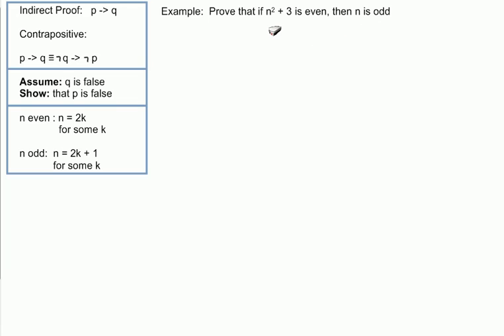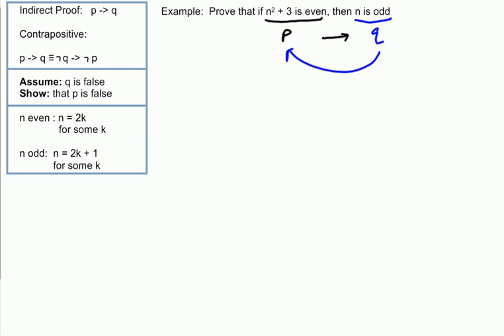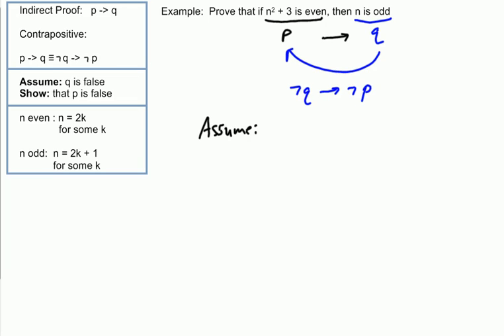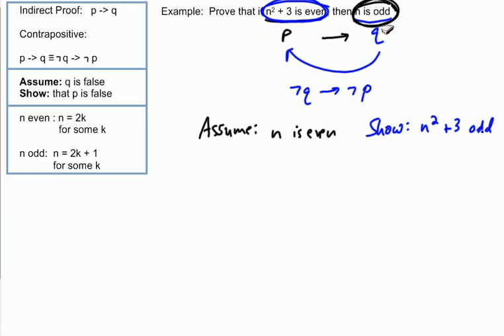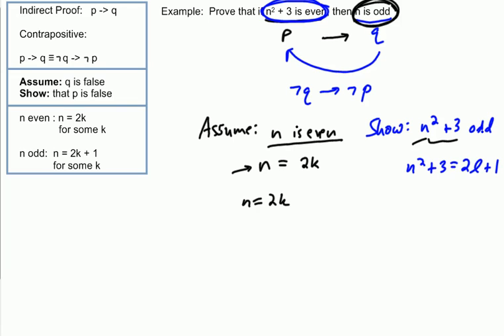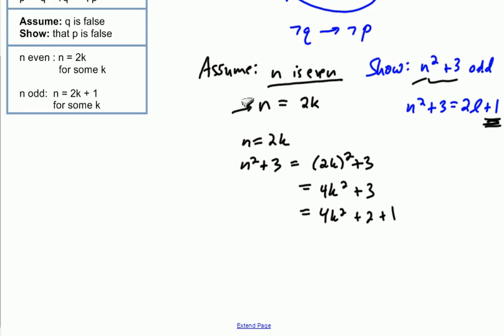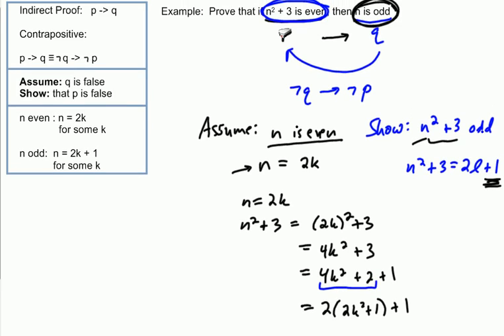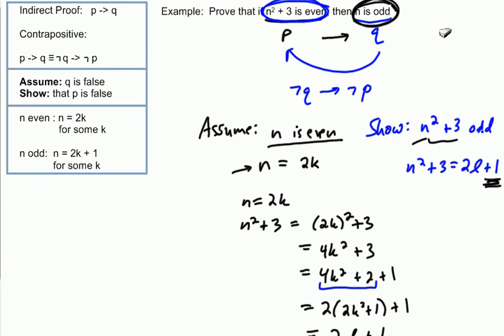Indirect Proof: Example 2